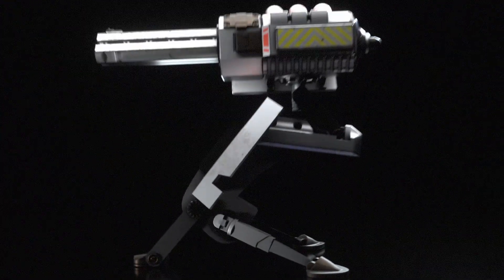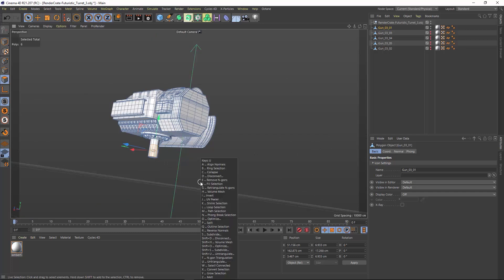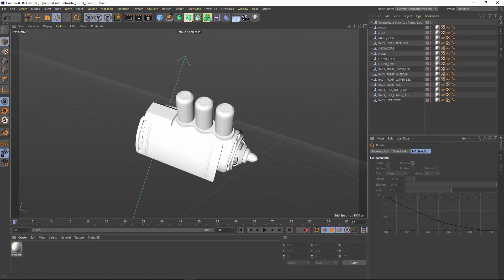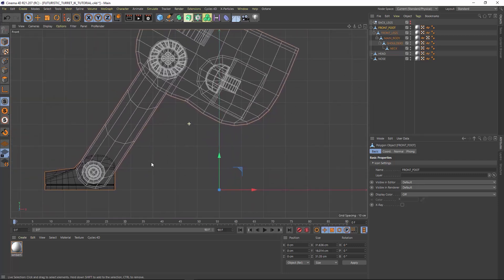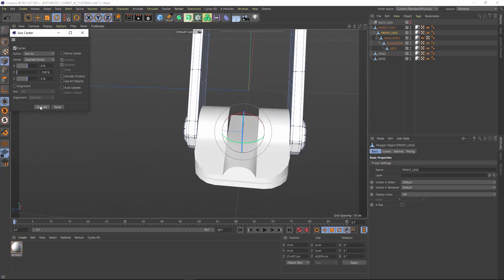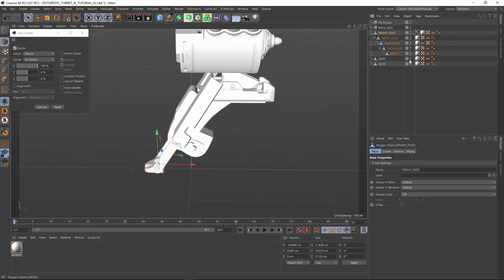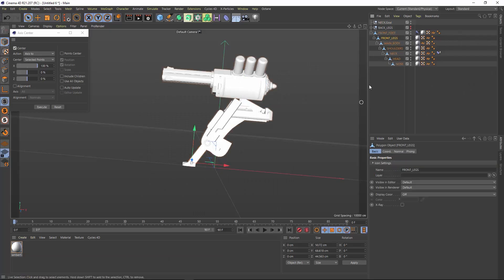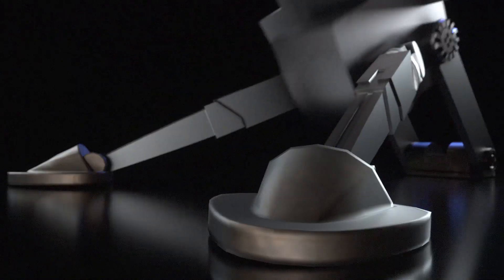Making a Turret Move with IK in C4D (Beginner Tutorial)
Chris shows us the basics of IK Rigs/dynamics in this Cinema4D Tutorial